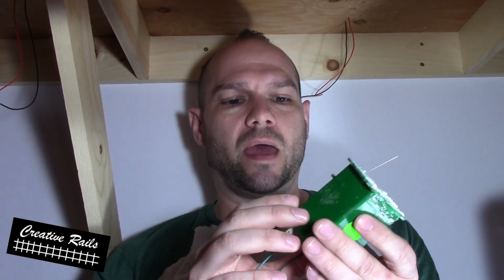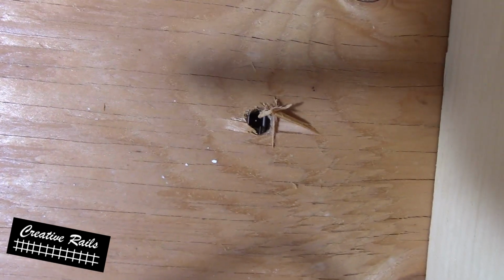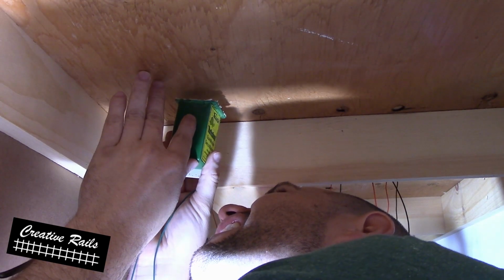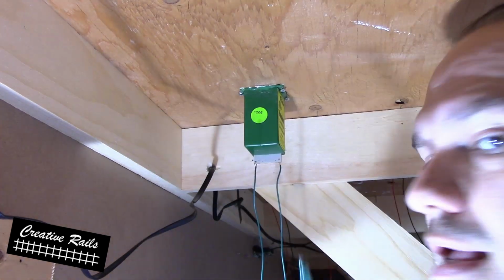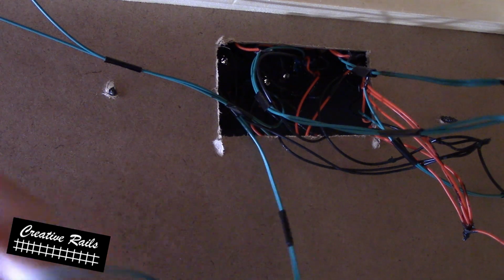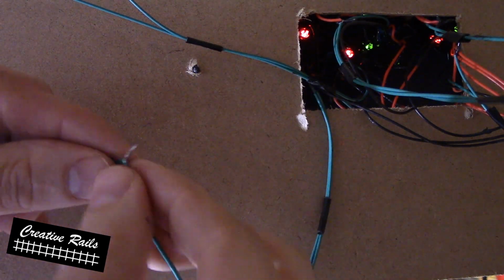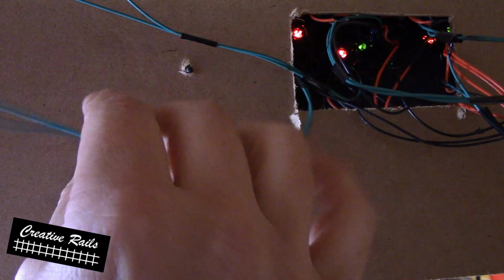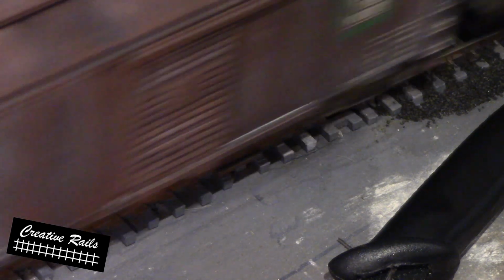How To Install A Tortoise Switch Machine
Join me for a tutorial on how I install the Tortoise Turnout Motor / Switch Machine.